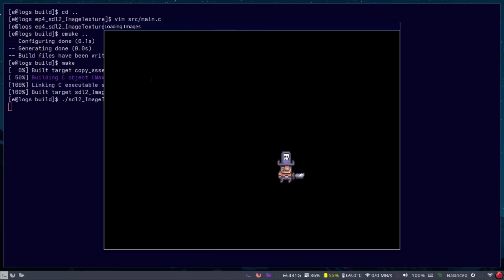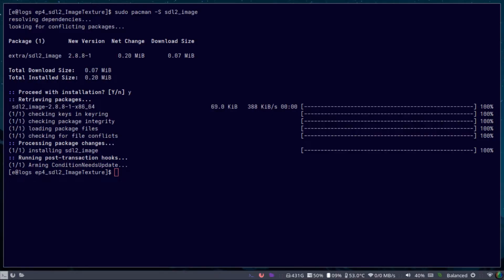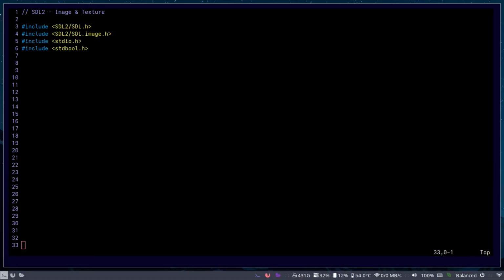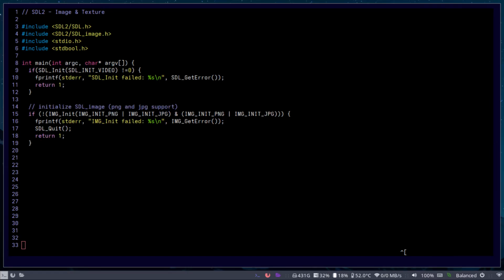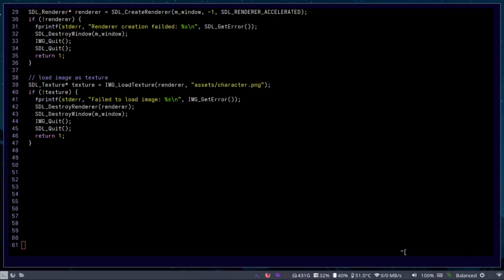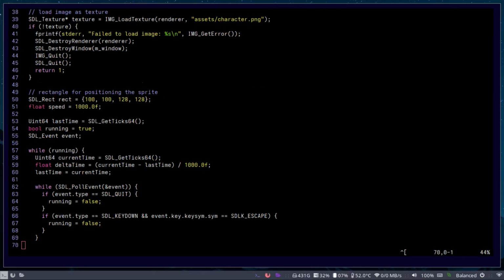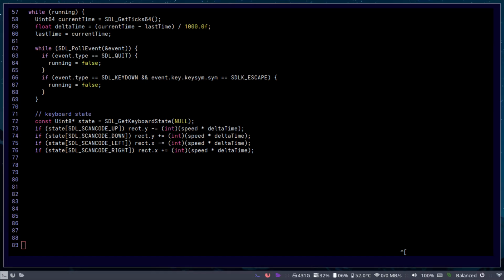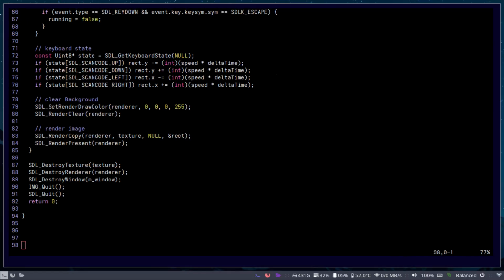Image & Texture | SDL2 using C